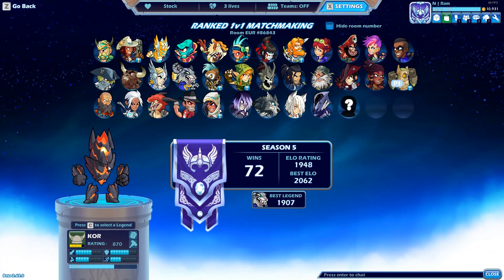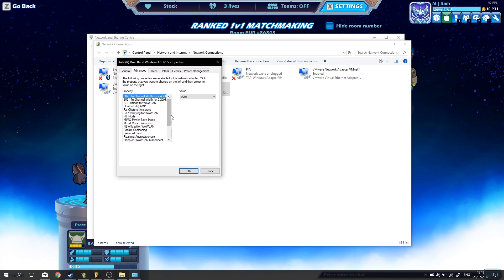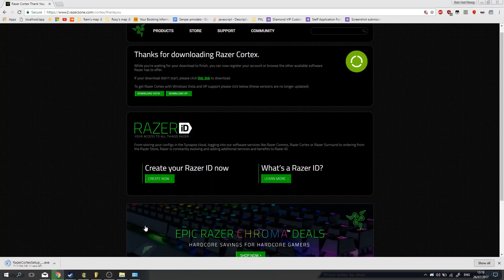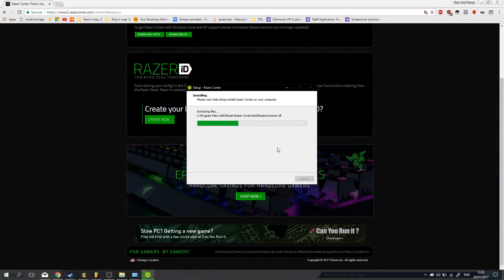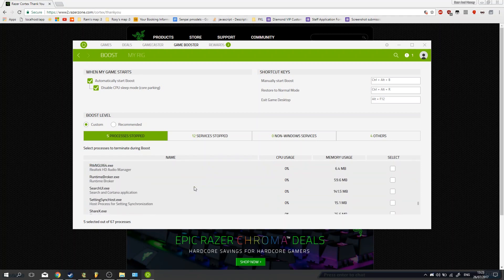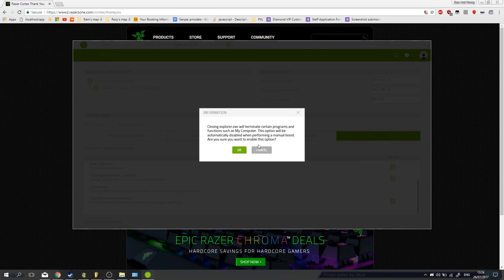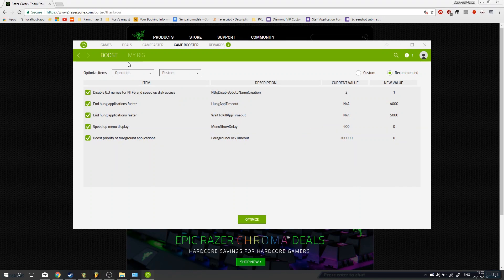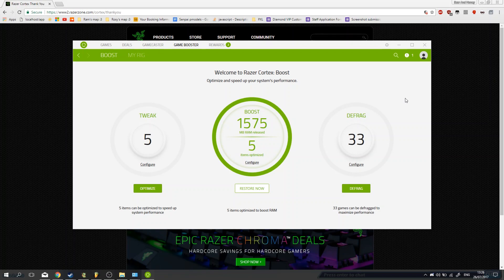Lagging on Brawlhalla? These Tips Can Boost Your PC!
Here's a few tips to lower the strain on your network and hopefully decrease some of your in-game lag.

This video's content:
- Intel Throughput Booster